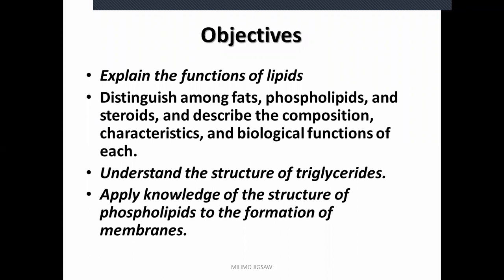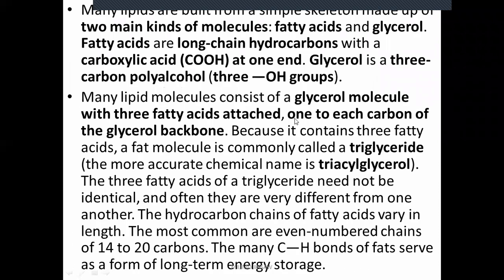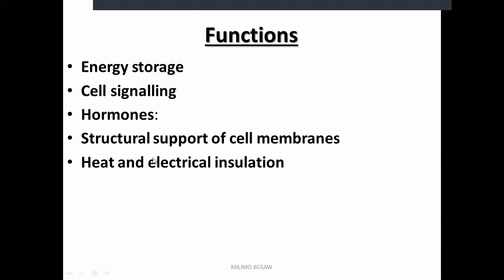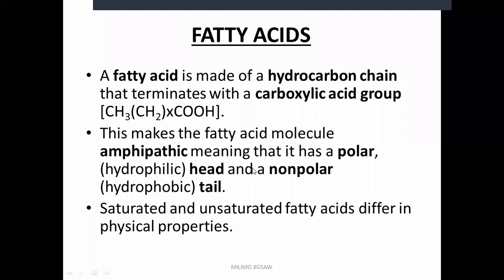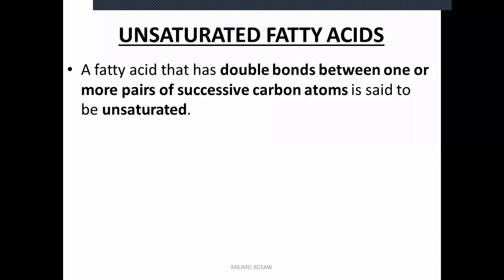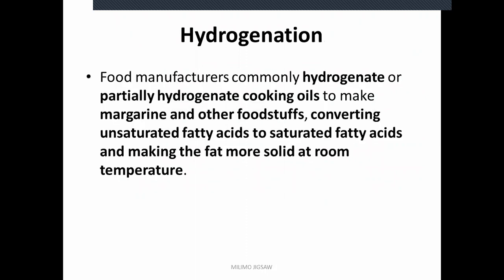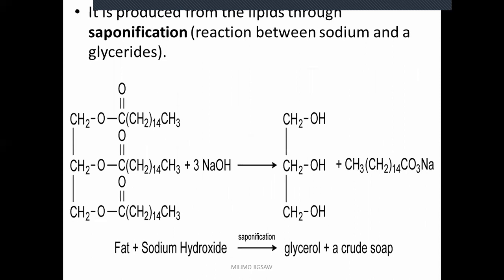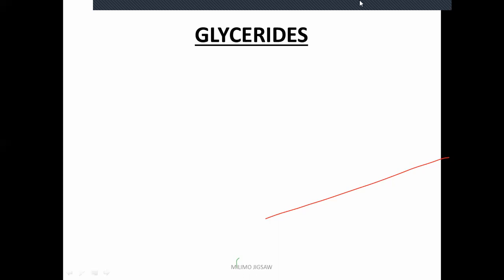LIPIDS PART 2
Functions of lipids
A look at fatty acids